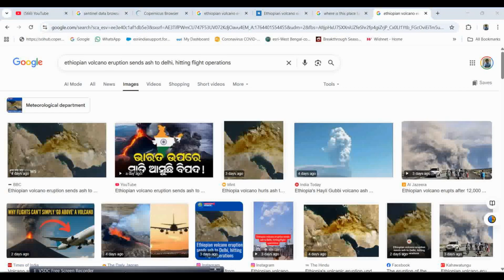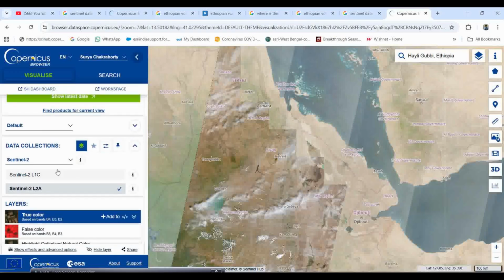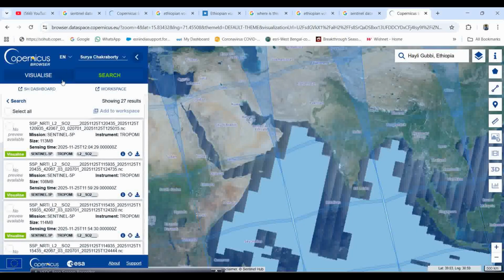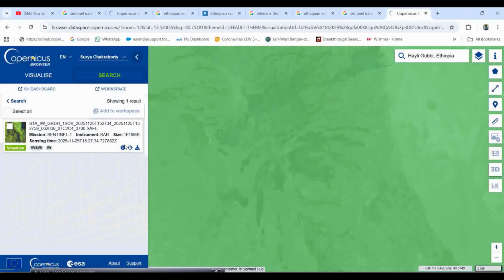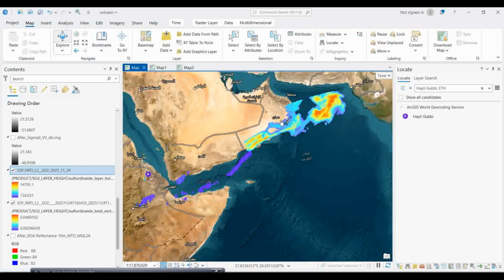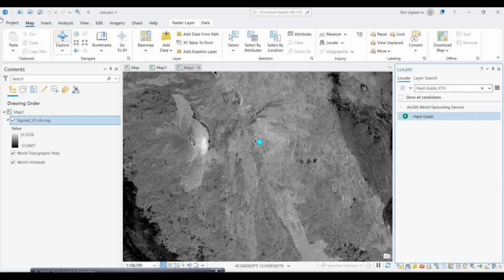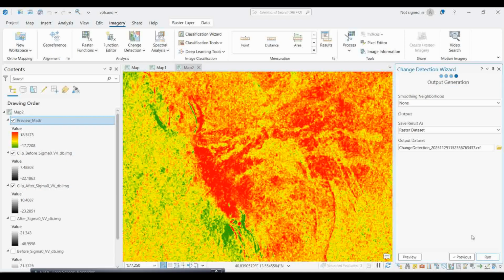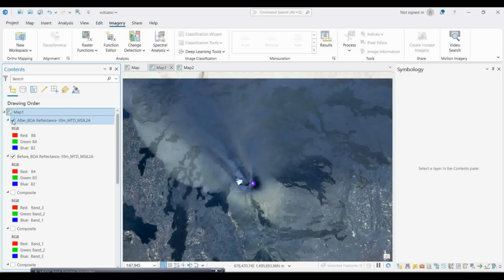Monitoring the Hayli Gubbi Volcanic Eruption Using Multi-Sensor Sentinel Data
I’m excited to share my latest video on my YouTube channel Space Remote Sensing and GIS, where I analyze the Hayli Gubbi, Ethiopia volcanic eruption using a powerful multi-sensor approach with Sentinel-5P, Sentinel-1, and Sentinel-2 data. In this video, I explain how Sentinel-5P (TROPOMI) SO₂ maps from 24 and 25 November 2025 reveal a massive sulfur dioxide plume drifting from the Horn of Africa across the Arabian Peninsula toward South Asia, highlighting both the vastness of the incident and the rapid movement of volcanic pollutants that can impact air quality, aviation safety, climate, and public health. Sentinel-2 optical imagery helps visualize surface changes, ash deposition, and the eruption footprint, while Sentinel-1 SAR penetrates clouds and ash to capture structural changes and lava pathways even during poor weather or at night. Together, these sensors demonstrate why Earth Observation is essential for modern disaster monitoring—providing near real-time detection, supporting emergency response, enabling cross-border atmospheric tracking, improving situational awareness, and strengthening resilience and preparedness.